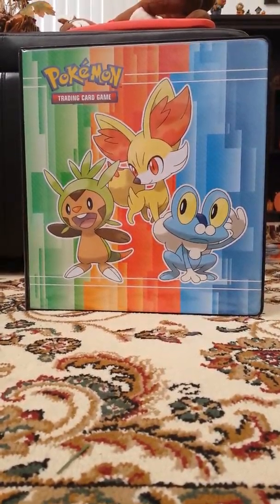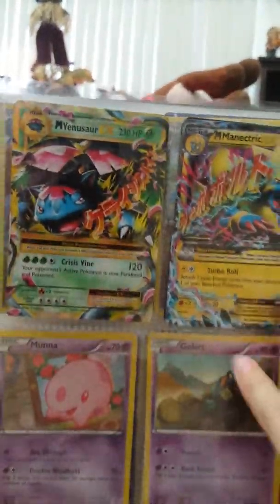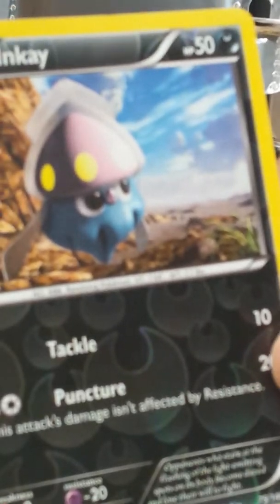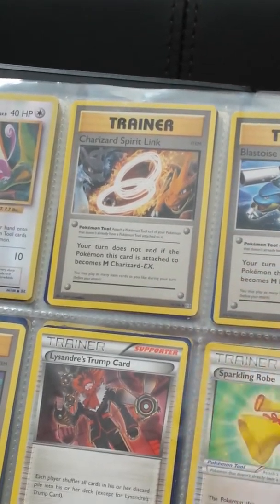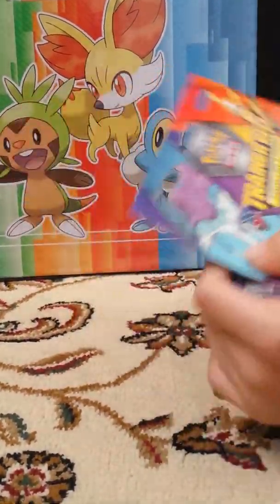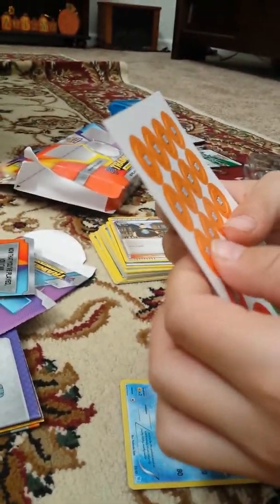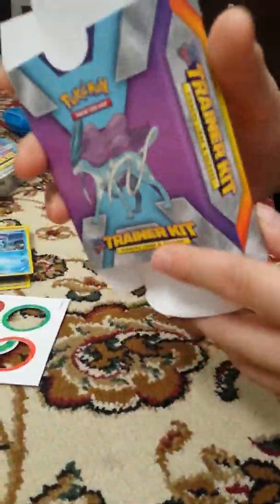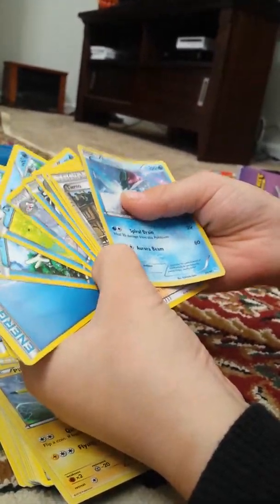Pokemon Book With Surprise